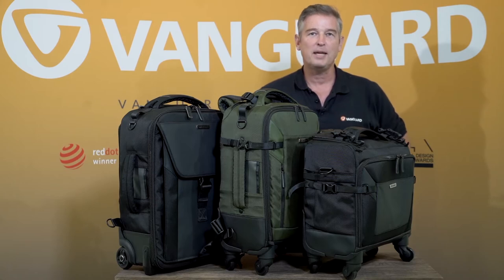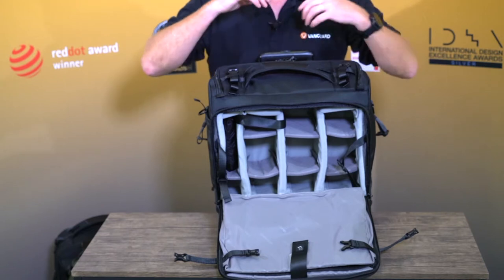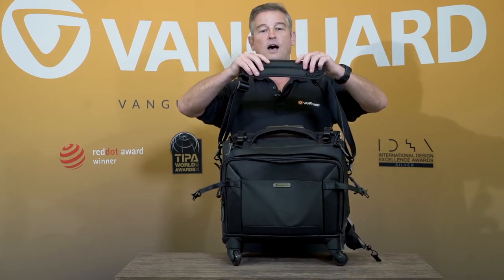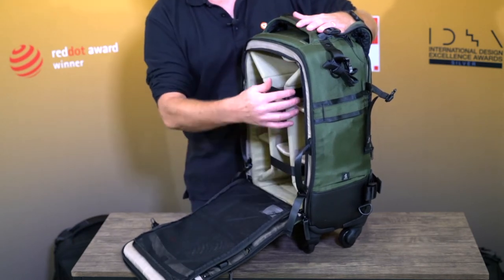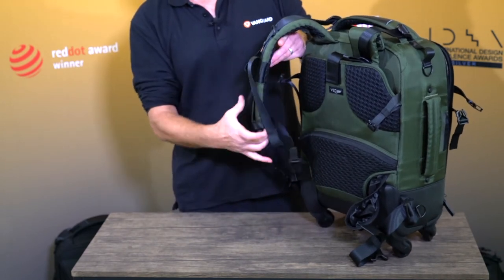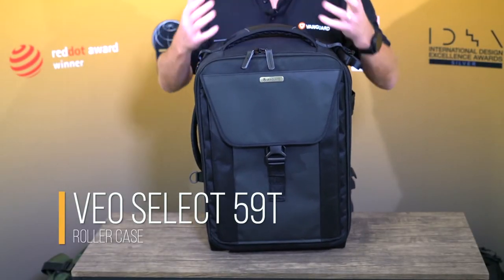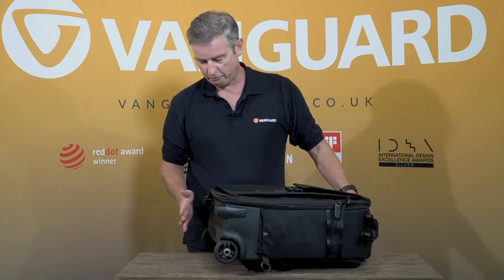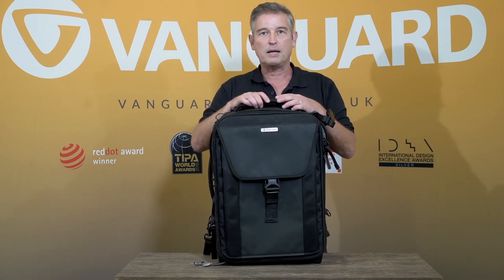DemoVideo - VEO Select Hand Luggage Compatible Roller Cases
For the Virtual Photography Show 2020, we created a series of demo videos as we couldn't present the products face-to-face due to Covid-19.  Here is the video by Ian explaining the hand luggage compatible* VEO Select Roller Bags, which convert to a shoulder bag (VEO Select 42T) or backpack (VEO Select 55BT or VEO Select 59T) in seconds.

Please note, we're not professional TV presenters and most of the videos in the DemoVideo series are filmed in one shoot, with two cameras. So please bear that in mind if you come across the odd stumble.

* Please note rules can change without warning and every airline has a different requirement, so please check with your preferred airline before flying.